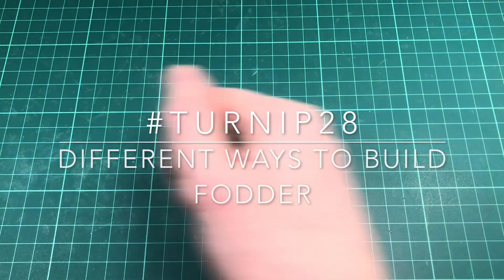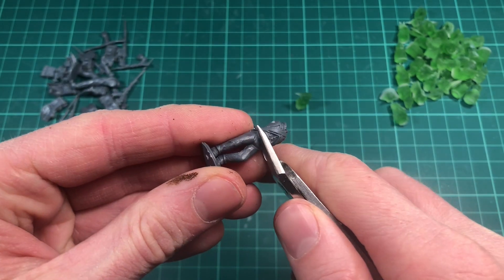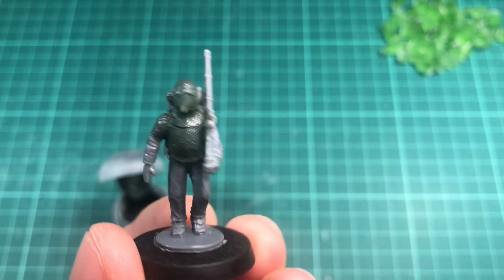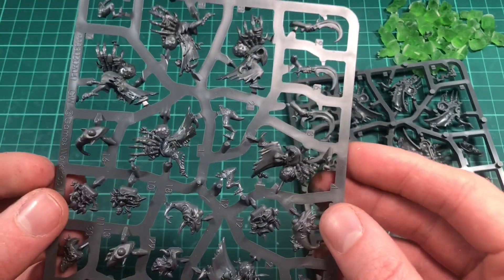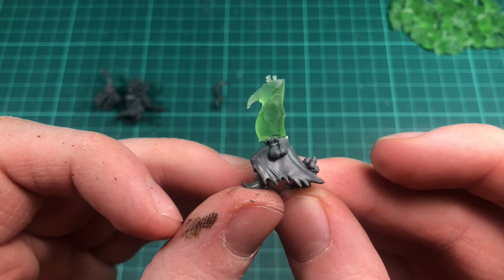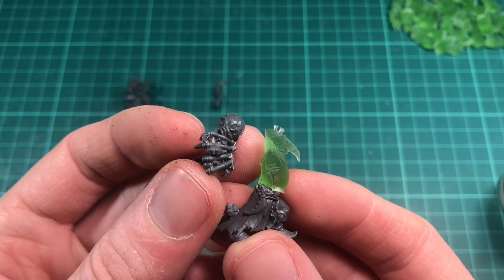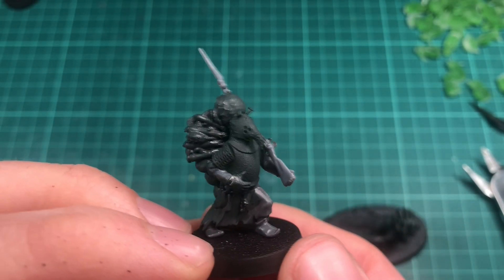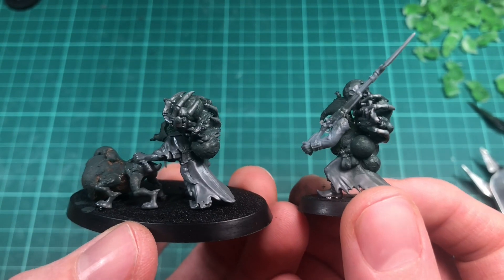How to make Fodder for turnip28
In this episode I make a bunch of different Turnip28 characters by mixing the brilliant heads and torsos designed by @saintdecent with different plastic kits from Perry Miniatures and Games Workshop.

Etsy store: